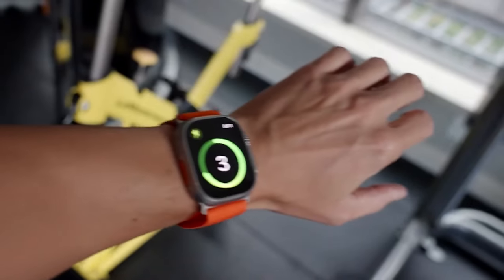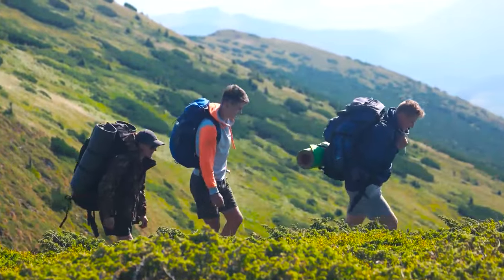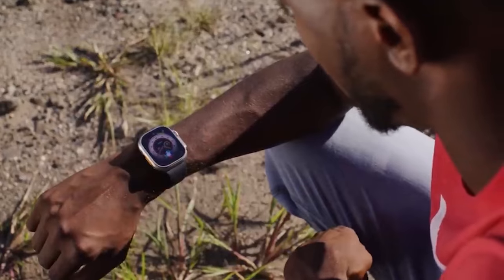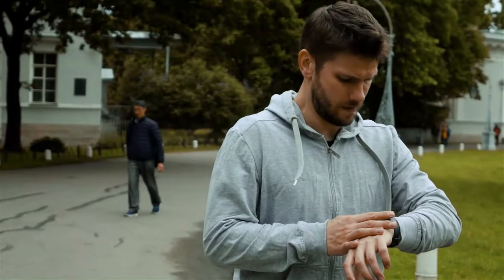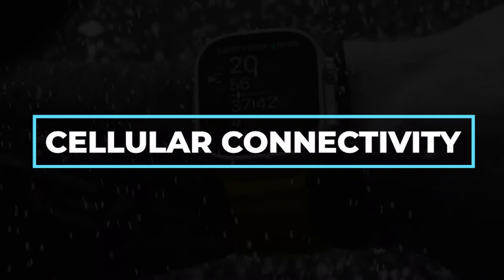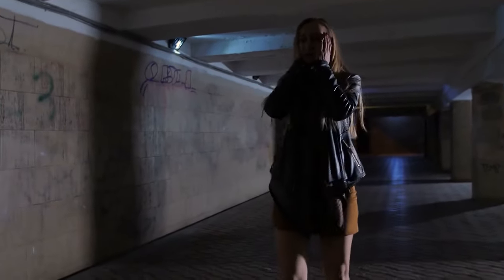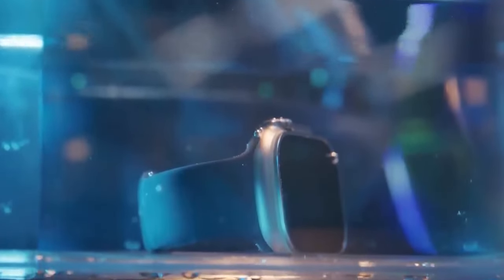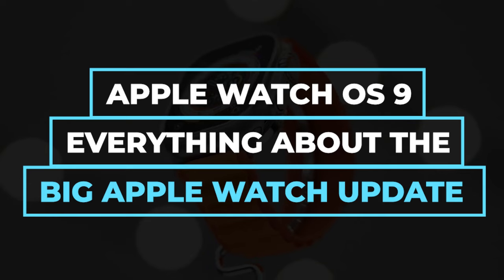5 Powerful Apple Watch Ultra Features You Must Know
5 Hidden Apple Watch Ultra Features You Don't Know About Yet. The apple watch ultra hands on is a cellular smartwatch with great features you might not k ow everything about yet. The king of smartwatch, apple watch ultra bands is aimed at athletes. One of the many apple watch ultra honest reviews from Apple.  The apple watch ultra impressions design is very  durable. Also, apple watch ultra battery life which is much improved makes the apple watch ultra worth it.

Apple Watch Ultra is an advanced wristwatch with features and upgrades that set it apart from its counterparts, making it suitable for travel, adventure, and endurance rigors. In fact, there is a bevy of hidden features that nobody talks about, but we will in today’s video. Discover 5 Hidden Apple Watch Ultra Features You Don't Know About Yet.

🔥 Buy a renewed Apple Watch at a great discount on Amazon

Timestamps
00:00 Introduction
00:45 5. Emergency Siren (SOS)
01:40 4. Compass Waypoints and Backtrack
02:42 3. Dual GPS for Improved Location Accuracy.
03:42 2. Cellular Connectivity
04:53 1. Water Depth and Temperature Sensors

Apple Inc. is a leading technology company specializing in consumer electronics, software, and online services. In recent years they have manufactured new and better gadgets to help promote and develop the tech world. Do you have the new Apple Series Watch and cannot operate it well? Do you want to update your iPhone to the latest iOS features? Or do you buy the most recent iPad or MacBook on the market?
If you want to learn, buy or sell and dive deeper into products such as iOS, iPads, Apple Series Watch, MacBook, Apple Tv, iPhones, and more then you are welcome.